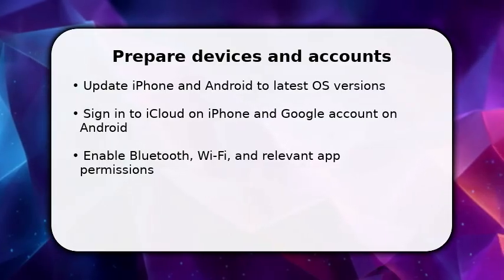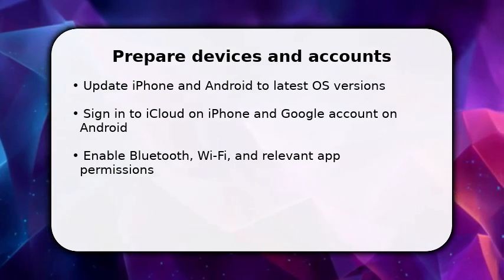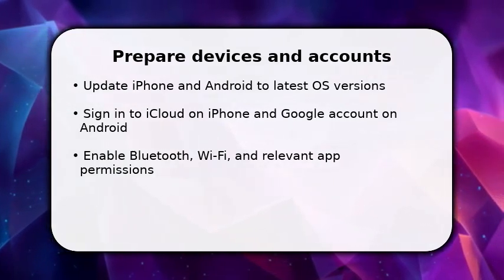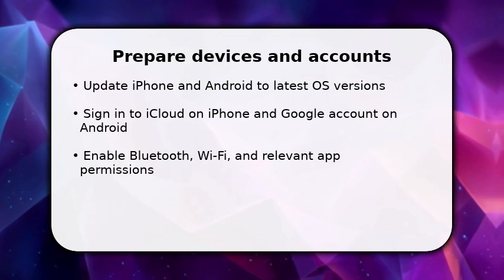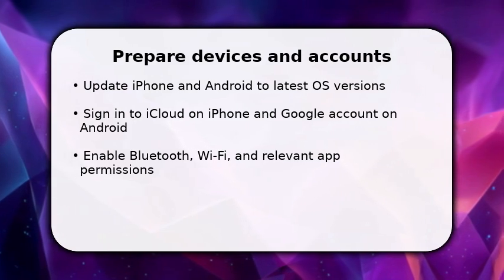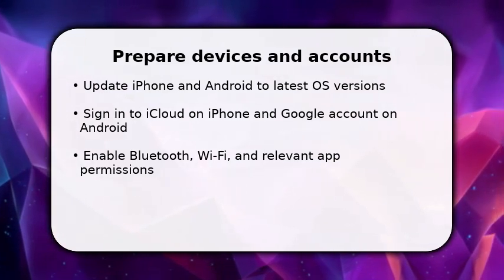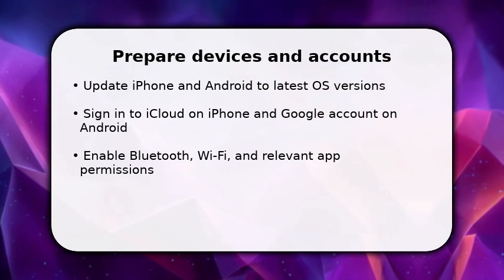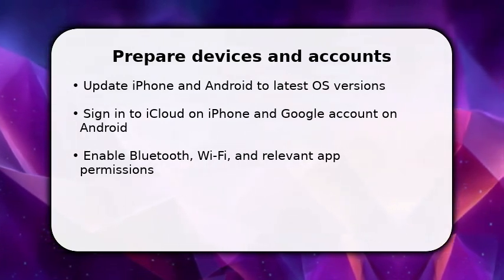How to Use Iphone and Android Together - Full Guide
Discover the seamless integration of iPhone and Android devices in this comprehensive guide. Learn practical tips for syncing, transferring files between platforms, and using both smartphones efficiently together.

iPhone, Android, integration, sync phones, file transfer, comprehensive guide, smartphone efficiency